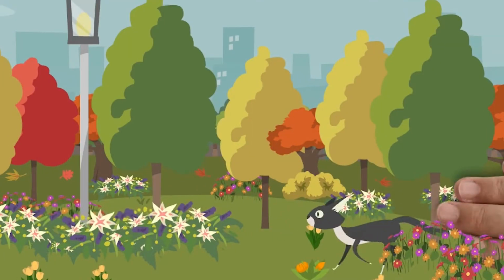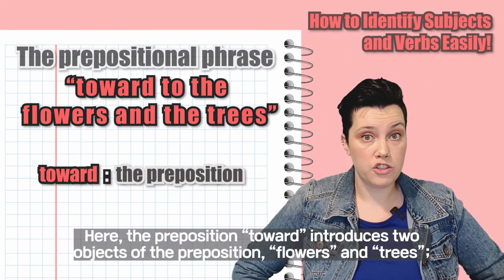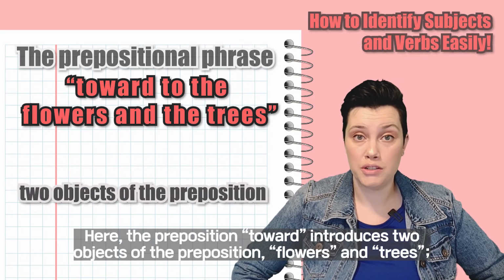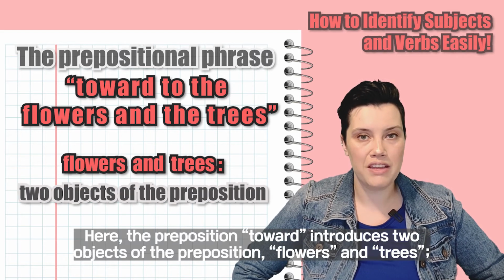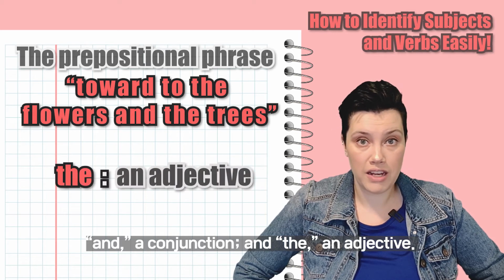How to Identify Subjects and Verbs Easily! | A simple grammar trick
Having trouble with improving your grammar? Check out Excel Academy's a simple grammar trick's video on How to Identify Subjects and Verbs Easily!